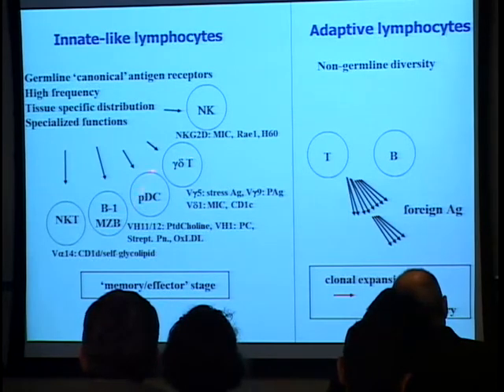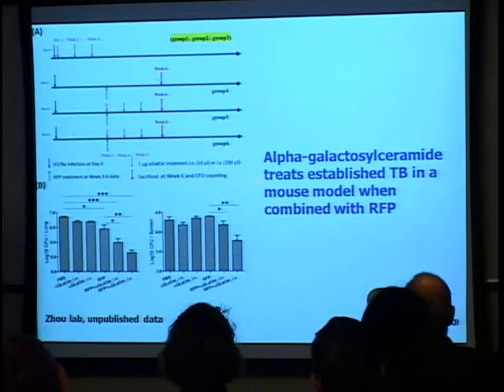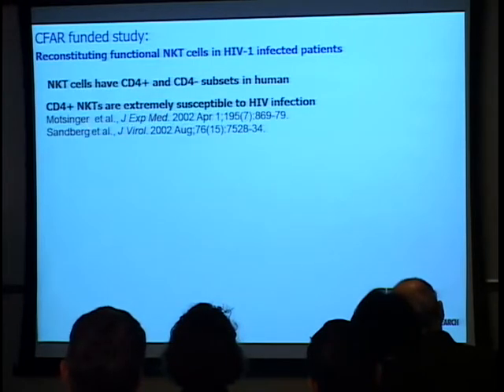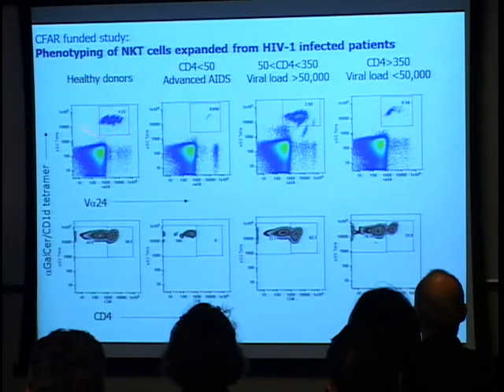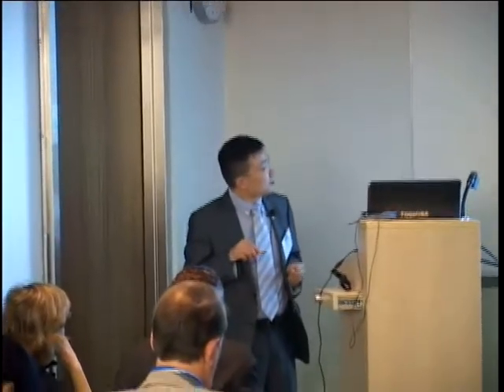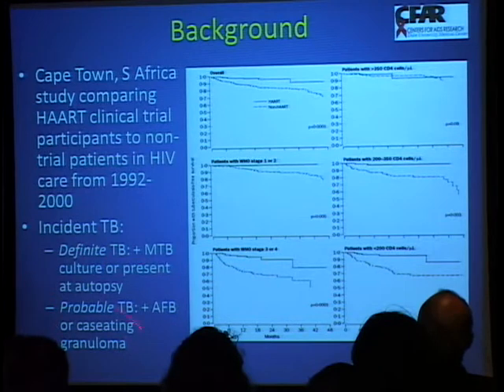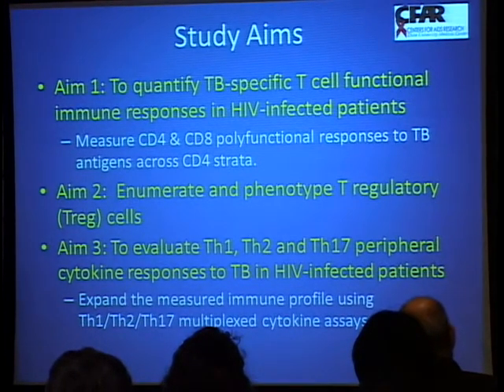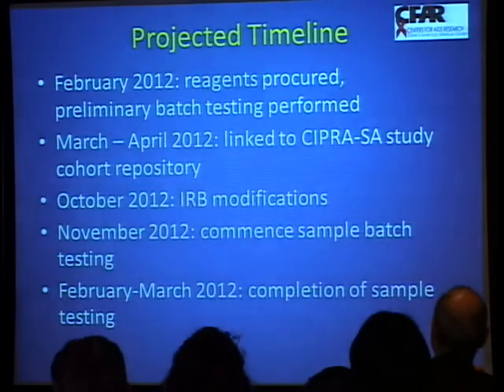Dapeng Zhou, University of Texas & David Murdoch, Duke University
"Functional reconstitution of NKT cells in HIV-1 infected individuals: Implications on the immunopathology of HIV-TB co-infection"- Dapeng Zhou, University of Texas Anderson Cancer Center

"Longitudinal assessment of T cell reconstitution in HIV/TB co-infected patients"- David Murdoch, Duke University Medical Center

Inter-CFAR HIV/TB Meeting